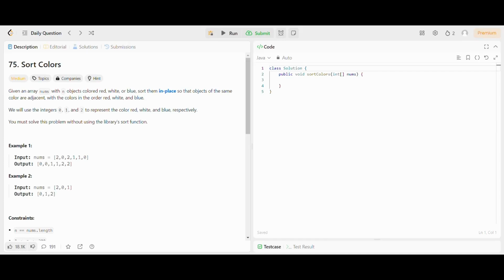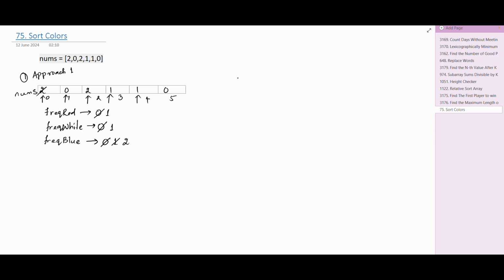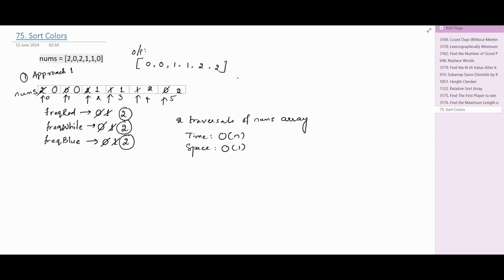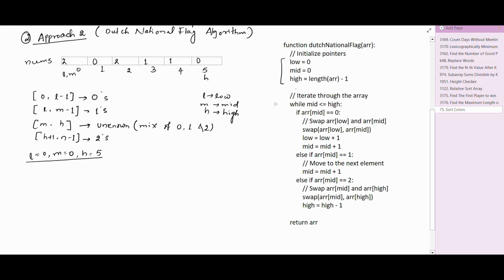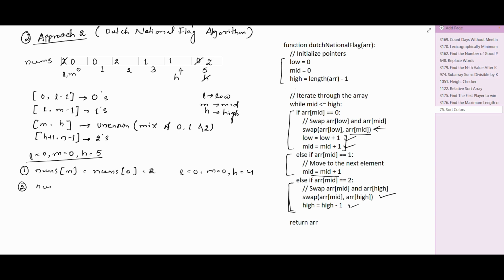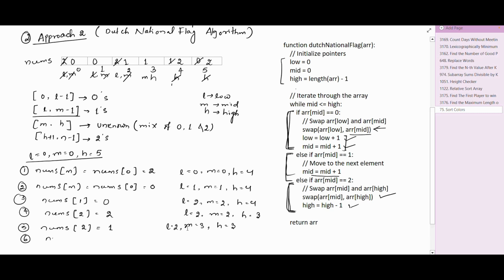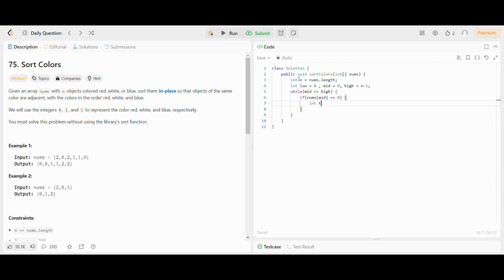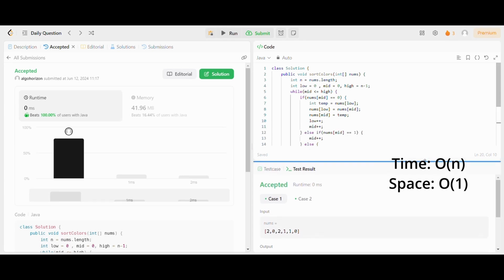LeetCode 75 | Sort Colors | LeetCode Daily Challenge | Dutch National Flag Algorithm | Two Pointers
Hello friends! In this video, we'll solve the Dutch National Flag problem, a classic algorithmic challenge.

Example:

Output: [0,0,1,1,2,2]